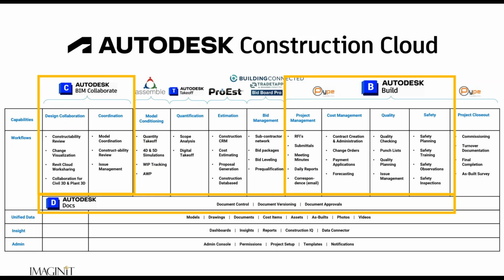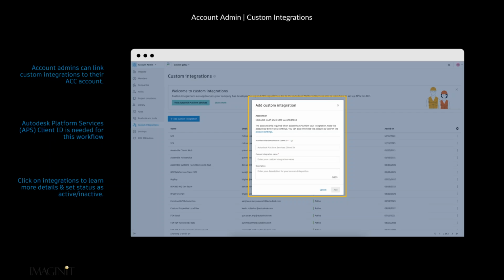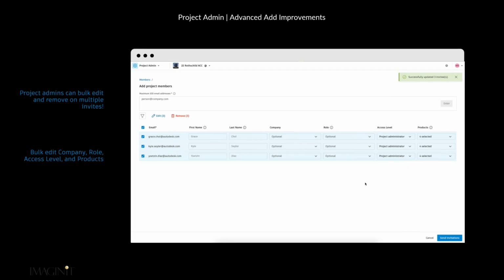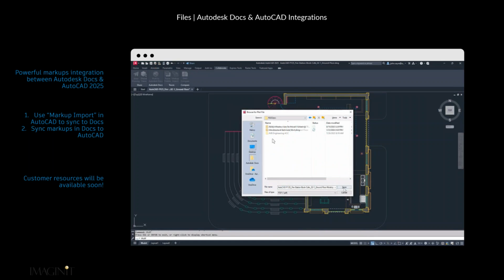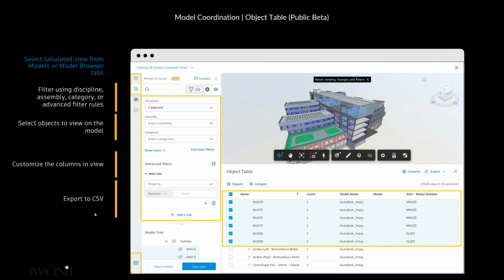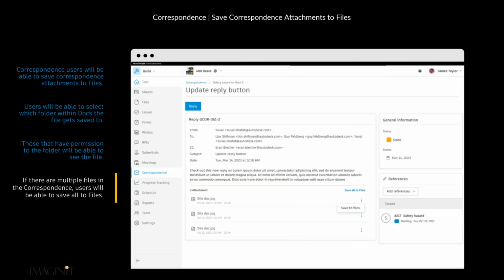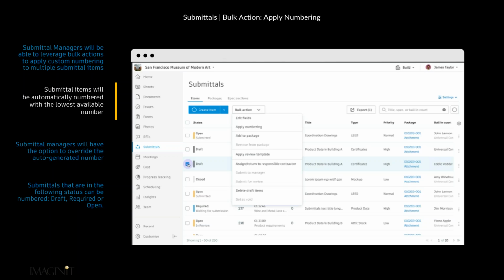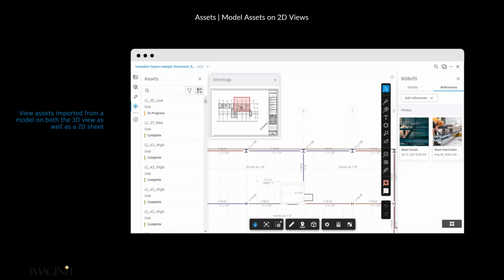What's New in Autodesk Construction Cloud: Top Updates for Build, Docs & BIM Collaborate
Stay ahead of the curve with the latest enhancements to the Autodesk Construction Cloud! In this April 2024 update webinar, IMAGINiT's Construction Team Manager, Vince Daniele, walks you through the key new features and improvements across the platform.

The Autodesk Construction Cloud is constantly evolving with updates released every two months. This session focuses on the most significant changes to the core platform and its primary modules, helping you optimize your workflows and improve project management.

Learn about key updates including:
🔹 Autodesk Platform & Account Admin: Explore new capabilities like custom integrations, renaming roles, and the Project Admin Activity Log.
🔹 Autodesk Docs: Discover improvements in multi-page PDF search, markup promotion between versions, the new Specifications tool, and enhanced AutoCAD integrations.
🔹 Autodesk BIM Collaborate (Pro): See what's new with the Revit Issues Add-in, the Model Coordination Object Table, and object exclusion importing.
🔹 Autodesk Build: Get a deep dive into updates for Correspondence, RFIs, Submittals, Schedule/Work Planning, and viewing Mapped Assets in 2D and 3D.